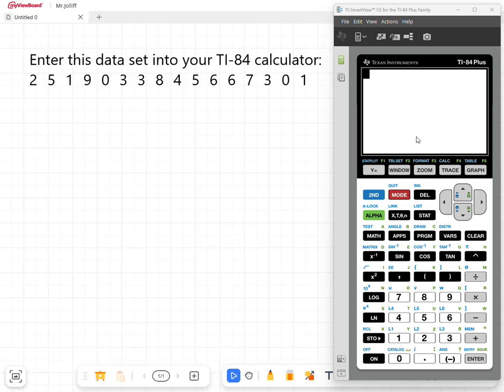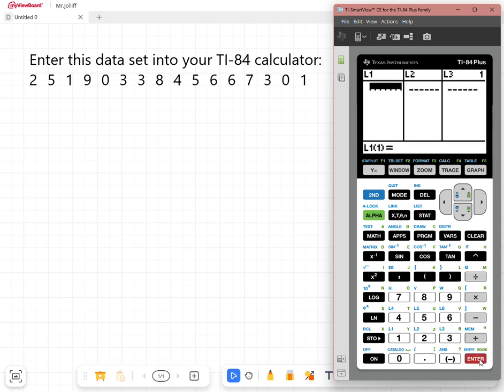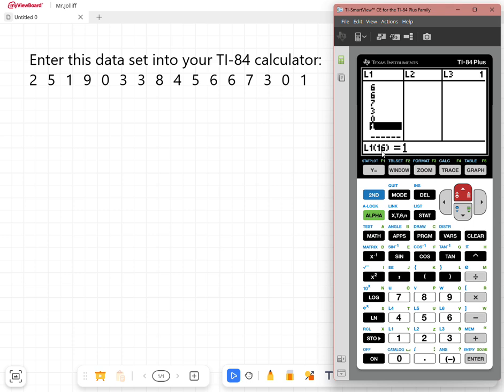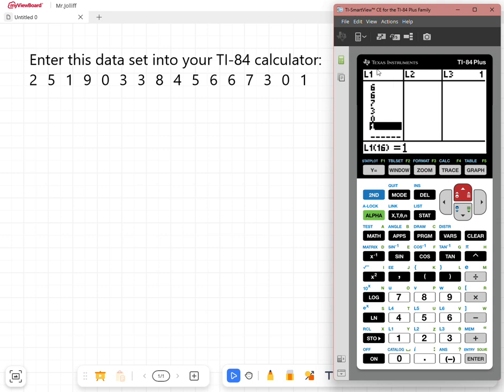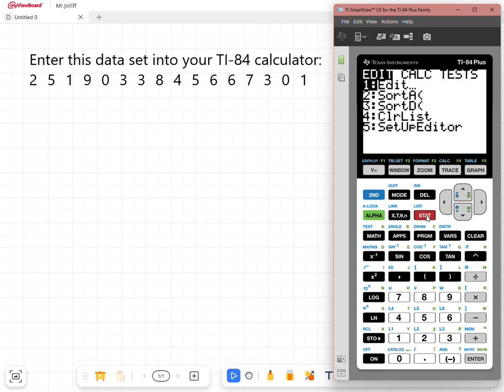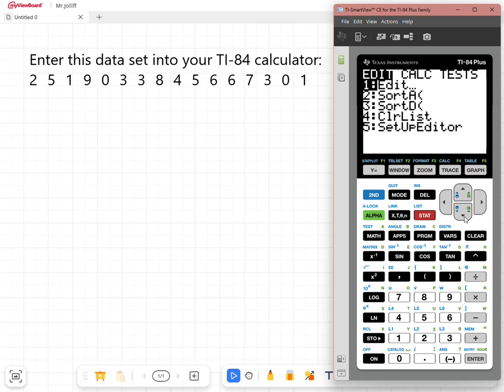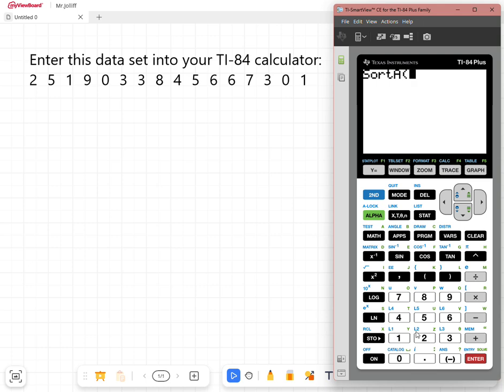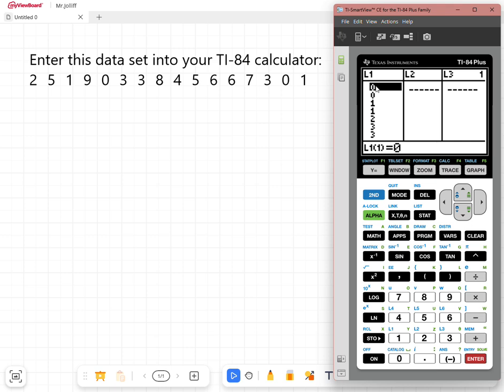HOW TO Enter Data and Sort Lists